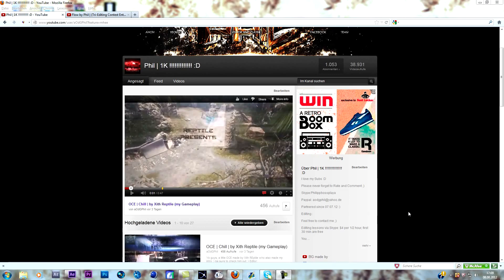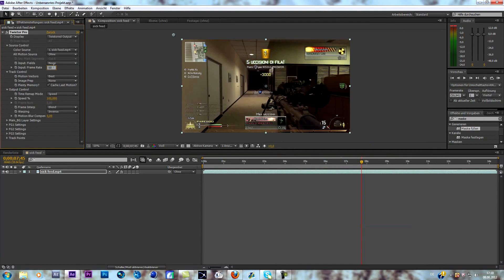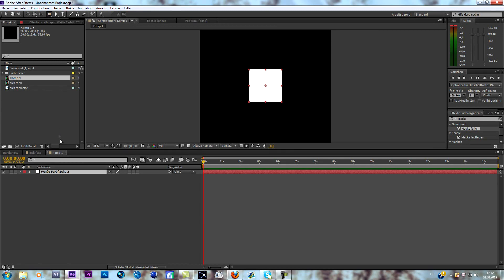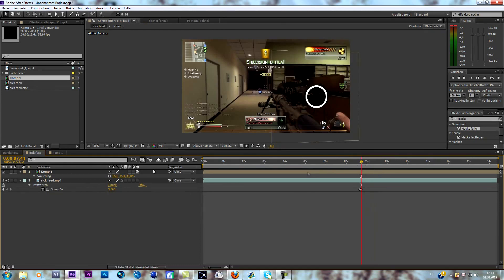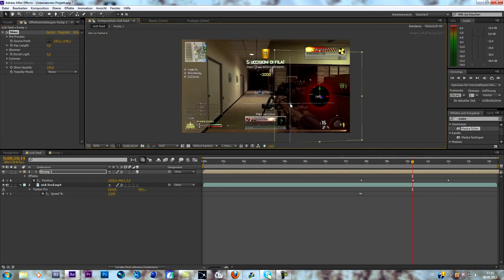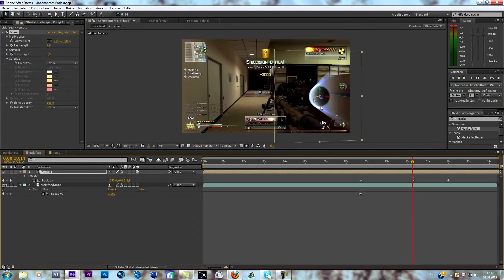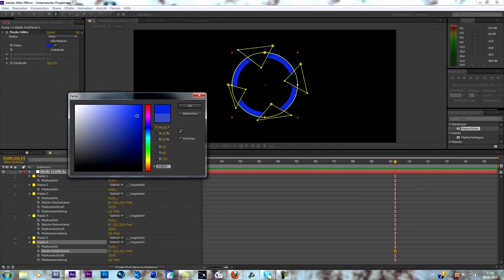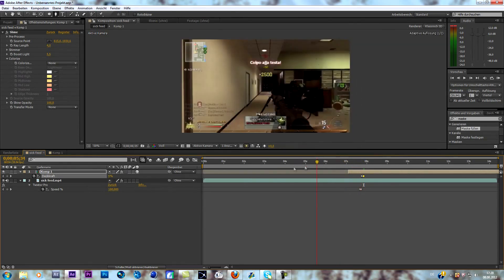After Effects Tutorial: Light Scope Rings (Trapcode Shine) - aOdGPhil | TutorialMarket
Awesome tutorial from Phil!